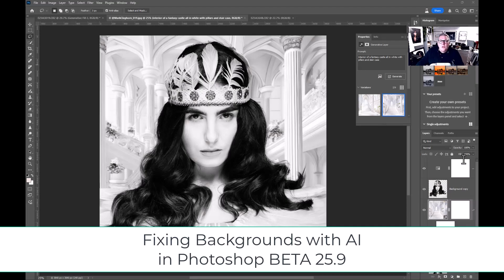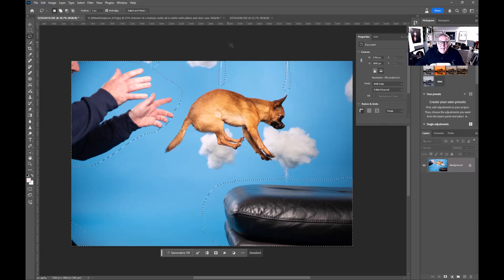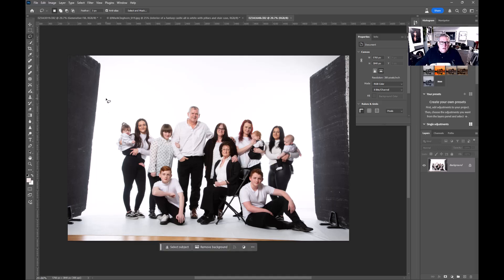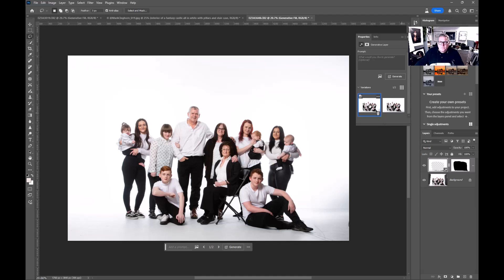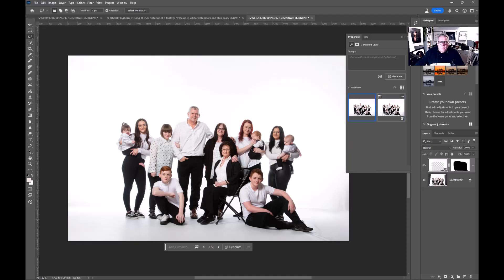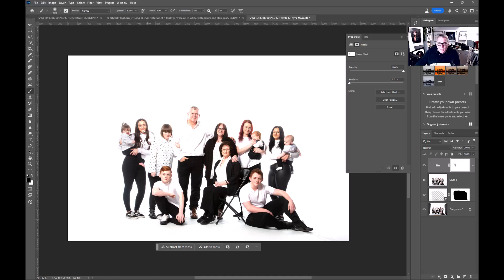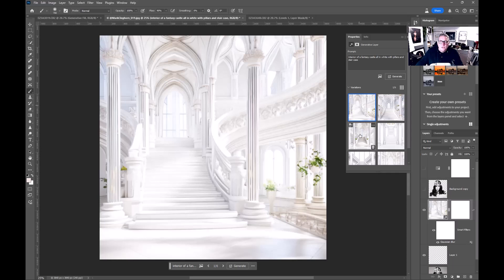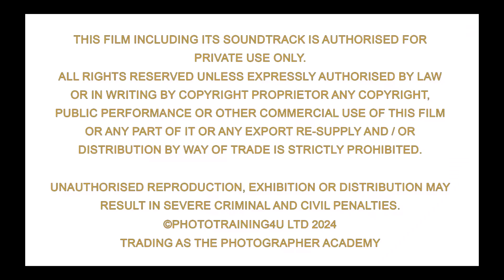Fixing Backgrounds with AI Photoshop Beta 25 9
Mark looks at how to fix backgrounds using Adobe Photoshop BETA 25.9.

With a variety of 3 images, Mark shows you the steps he is using to fix the backgrounds in his images, and how they compare to his standard techniques.
The images include a Family portrait on a white background.
A dog on a blue background with clouds
A headshot portrait with a fantasy background creation

The Photographer Academy has been creating content for enthusiastic Hobbyists and pro Photographers alike since 2008.

The Photographer Academy is all about the love of photography If you would like to have a photograph reviewed in one of our "What Makes A Great Photograph" Sessions you can upload it via the link below or via the website.
Academy has everything from real client shoots to model shoots used as training films. We show everything from the basics & pro techniques, to how to establish a photography business. Topics from real weddings, portraits, fashion shoots to kids, and “How To” techniques in Adobe Photoshop, all based on techniques to save you time in workflow and creativity. Bi-Weekly webinars and Bi-Weekly photo critiques, with new weekly content and qualifications.